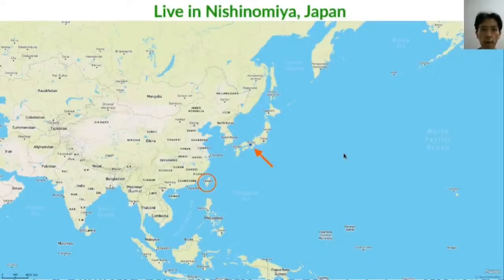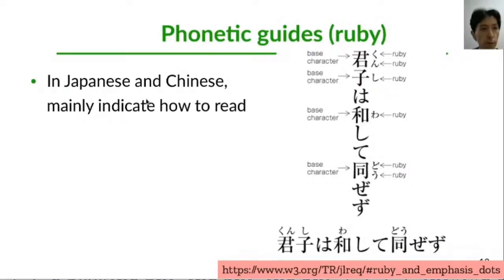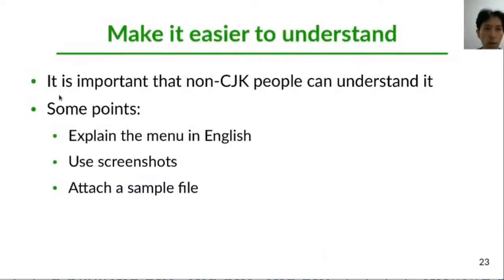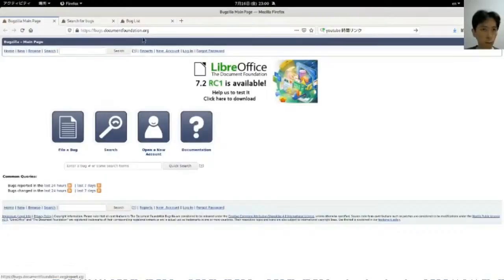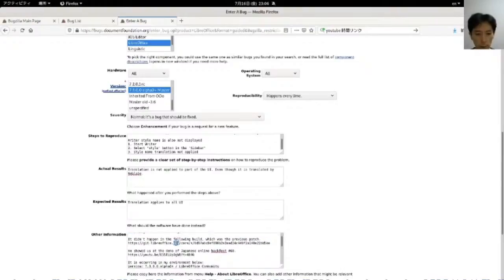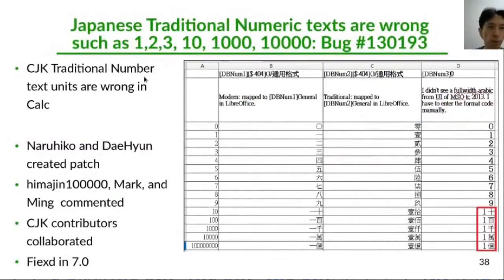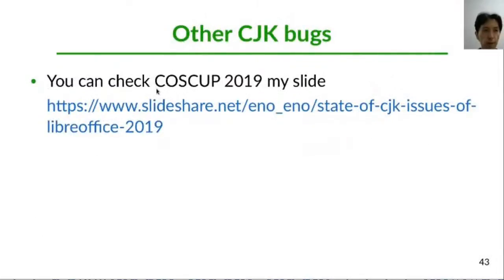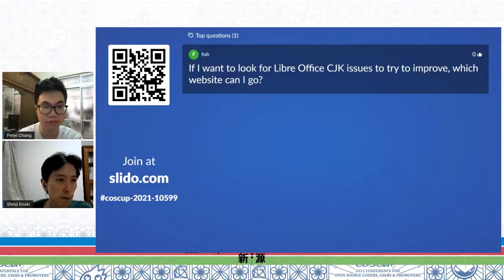State of CJK issues of LibreOffice 2021 | COSCUP x RubyConfTW 2021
The LibreOffice project is an aimed at multilingualism, as stated in The Document Foundation’s “Our Values” of “Our Next Decade Manifesto” that anyone can translate so that everyone can use it in their mother tongue.

However, LibreOffice developers are mostly in Europe, and in order to use them conveniently in other languages, those who understand those languages ​​need to solve the problem. LibreOffice 's CJK and problems unique to the Japanese environment are various such as vertical writing, external characters, phonetic, currency and date notation.

Sometimes CJK regression bugs occur in the LibreOffice project. It is important to strengthen user’s feedback loop approach. We have to be able to explain it to people from different cultures. It is also important that CJK people actually try to fix the CJK bugs.

In openSUSE.Asia 2018 (COSCUP 2018) and COSCUP 2019 my talks, I organized examples of concrete CJK bugs and introduce typical LibreOffice CJK bugs.

In this talk, first I will show you how we explain CJK bugs to people from different cultures so that they can understand.

Secondly, I will introduce the status of recent LibreOffice CJK bugs. Thirdly, tell the story of an individual interesting bugs.